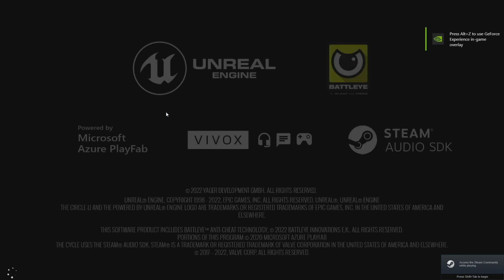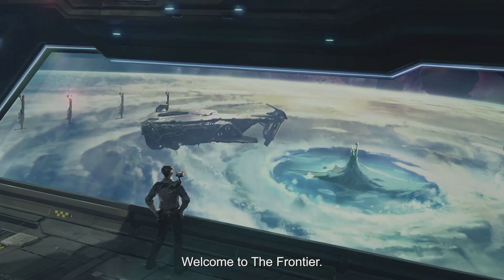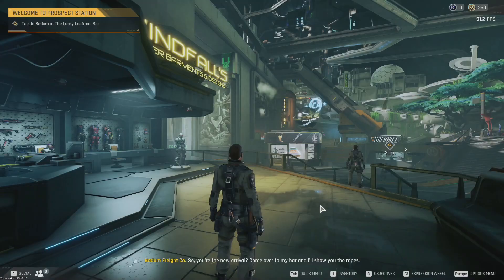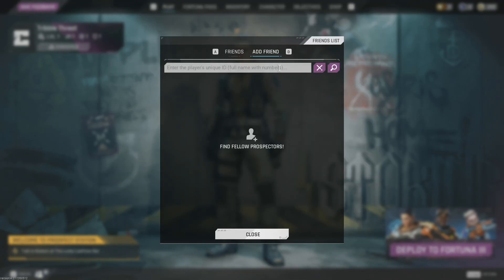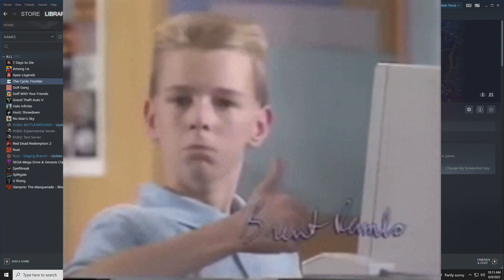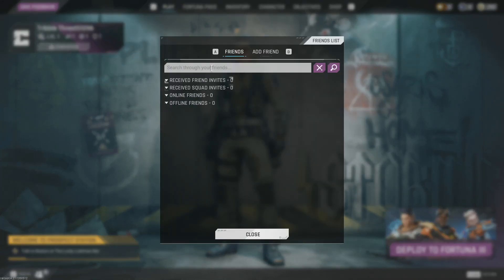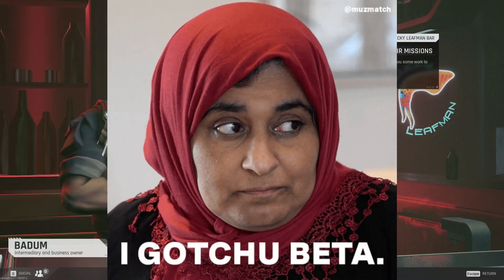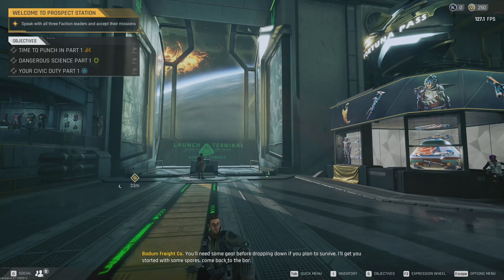The Cycle: Frontier | HOW TO FIND/ADD Friends with Unique ID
HOW TO FIND/ADD Friends with Unique ID!

HOW TO Find and Add your Friends with The Cycle: Frontier's Unique ID. If you are having trouble searching for and adding your friends within the social menu of The Cycle Frontier then this video might be your saving grace.

It’s my hope that you will enjoy your experience here, and I happily take suggestion that will help me improve the content that I will be presenting to you here on this page.
Thank you all for tuning in, your continued support is greatly appreciated.

Don’t know what Discord is?
Step up your game with the best personal voice and text chat to date! Create multiple voice and text channels, customize permissions and add roles to make the server all your own. You won’t regret it.